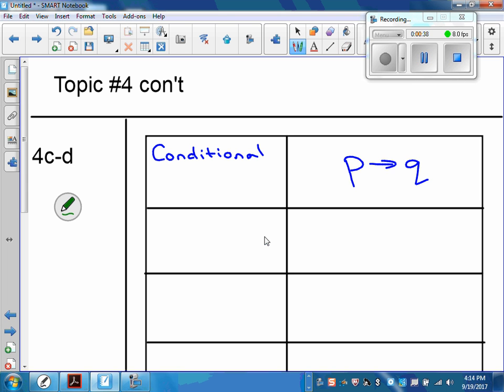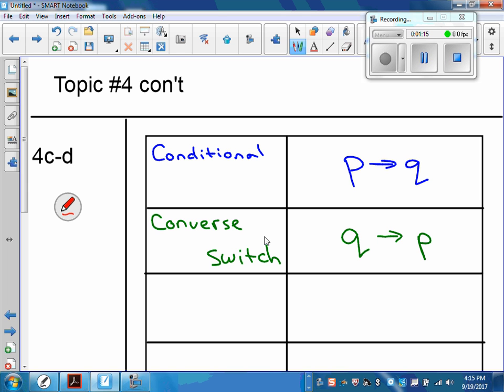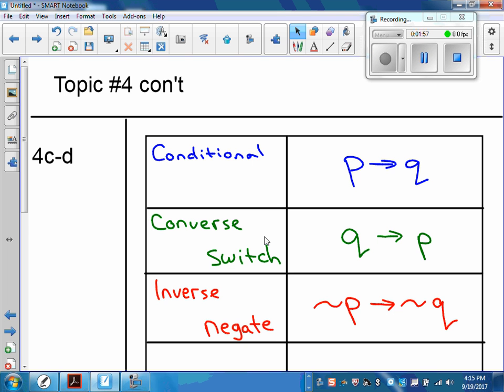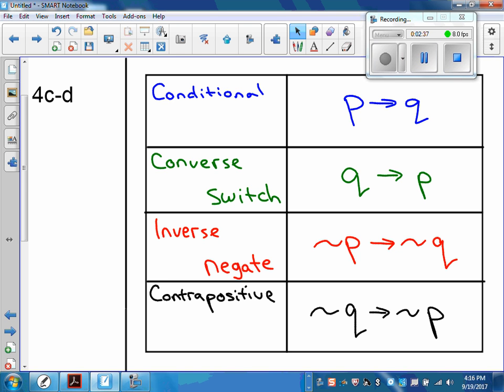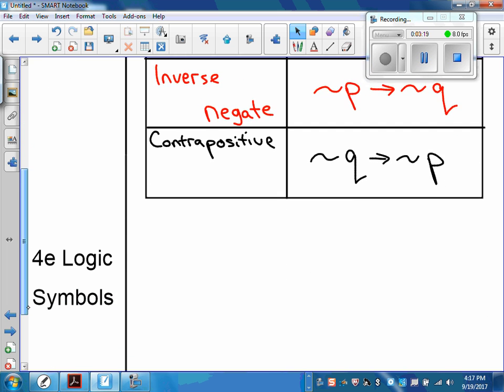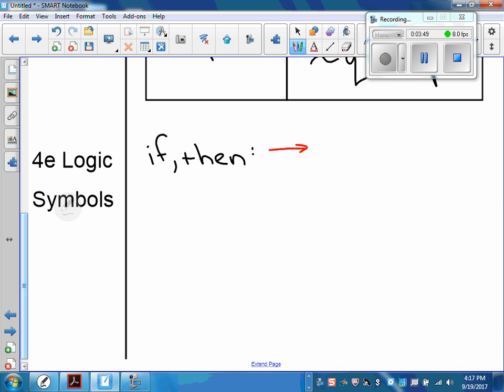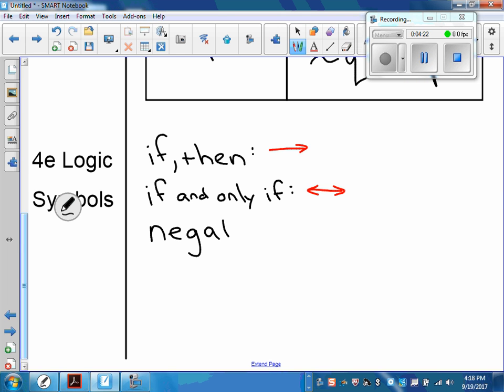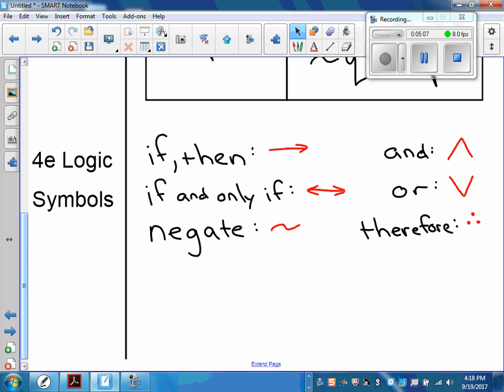Topics 4c e